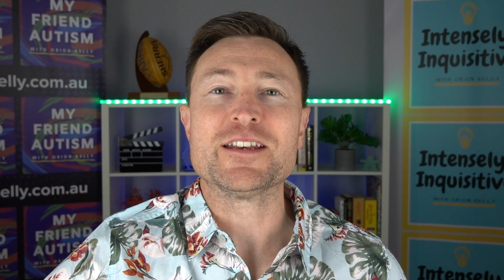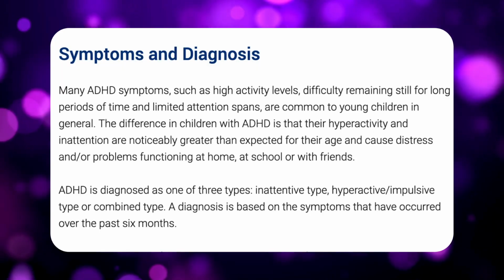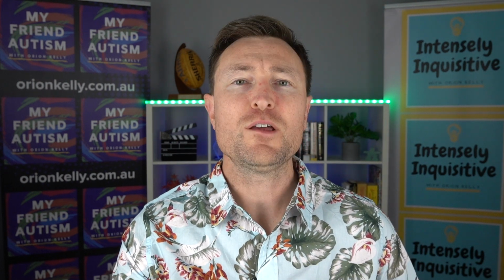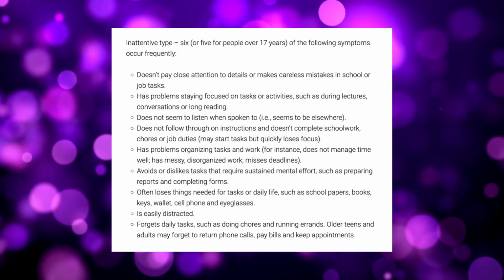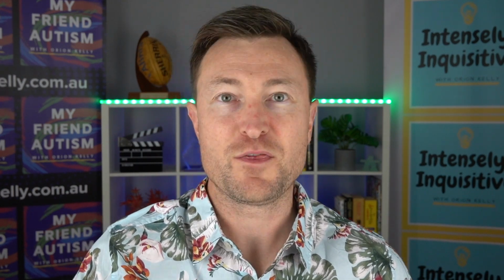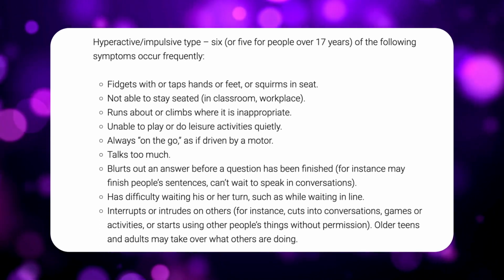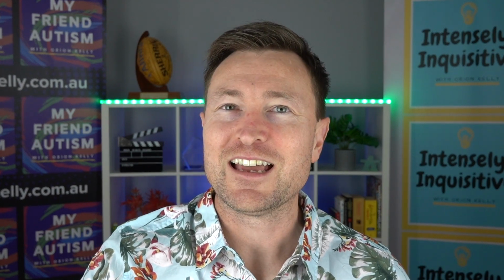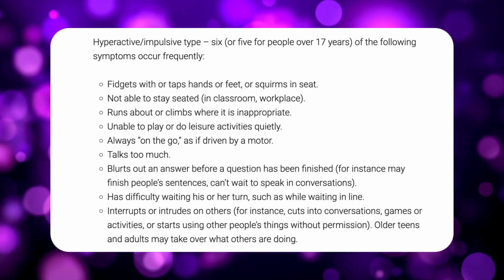ADHD & Autism - The Connection & Differences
Hi! I'm Orion Kelly and I'm Autistic. On this video I explore what ADHD is and it's connection with autism. Plus, I share my personal lived experiences as an actuallyautistic person.

⏱ Index:
00:00 - ADHD & autism
01:12 - What is ADHD?
02:41 - Inattentive type
07:47 - Hyperactive / Impulsive type
10:43 - Connection & differences of ADHD & autism

You're helping me raise the level of understanding and acceptance of the Autistic community. You can show your support for my channel by doing any of these things:

2️⃣ LIKE / COMMENT / SHARE my videos.
3️⃣ SEND me a Super Thanks

ABOUT ORION:
Orion Kelly is an ActuallyAutistic vlogger (YouTuber), podcaster, radio host, actor, keynote speaker and Autistic advocate based in Australia. Orion is all about helping you increase your understanding, acceptance and appreciation of Autistic people.

Related: autism, autism diagnosis, Orion Kelly, orionkelly, thatautisticguy, tiktok videos, autistic, autism in adults, autism in women, autism in men, autism spectrum condition, asd, autism spectrum disorder, aspergers, aspergers syndrome, autism in boys, autism in girls, dsm, dsm5, autistic adults, autistic kids, autism mom, autism parent, autism family, autism speaks, autism awareness, autism acceptance, autism at work, am I autistic, adult autism test, autism disclosure, autism therapy, autism prevention, autism meltdown, autistic burnout, autistic behavior, autism symptoms, autism traits, autistic signs, what autism feels like, love on the spectrum, stimming, echolalia, anxiety